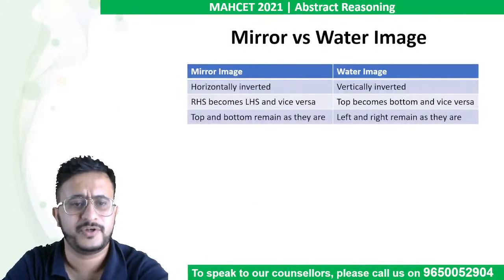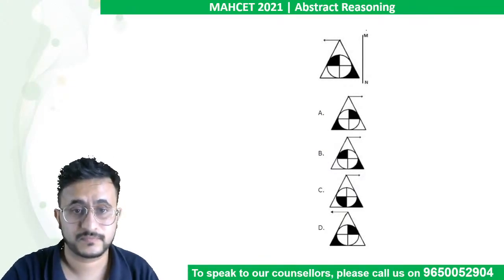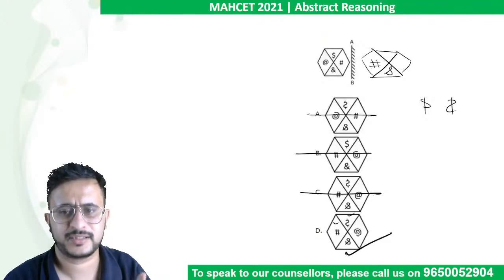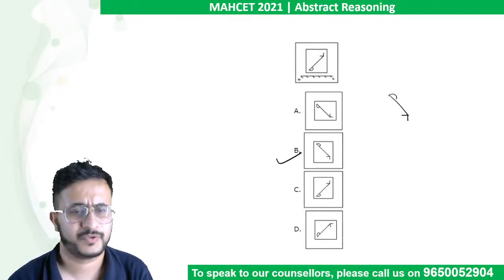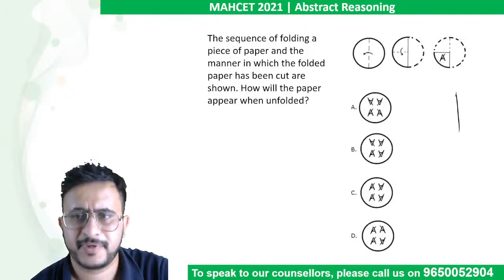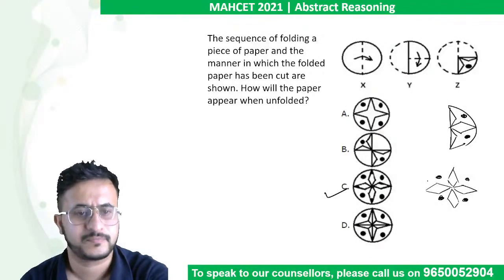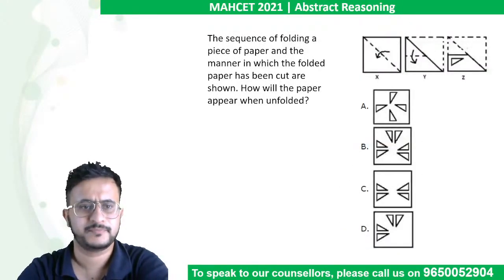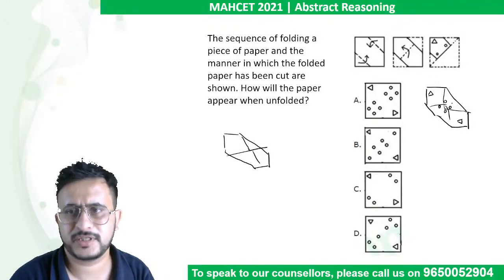MAH CET MBA 2022 | Ace Abstract Reasoning for MBA CET | Part 1 | BYJU'S Exam Prep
➤ Detailed CAT 2022 Question Paper Discussion MH-CET (Maharashtra Common Entrance Test) is a state-level management entrance exam. Data Interpretation is an important section in the CET MBA Exam. Abstract Reasoning is important section for MAH CET MBA 2022 Exam. BYJU’S Exam Prep expert will host a session where sir will discuss the questions on Abstract Reasoning for MBA CET 2022 Exam. Sir would share all the rules required for this section and clear all the doubts of the aspirants. So, don’t miss this session and ace your CET MBA Preparation.

MAHCET 2022 : Watch this session on Abstract Reasoning DILR preparation for MAHCET 2022 and other MBA exams. BYJU'S Exam Prep MAHCET expert, Pranav Pant, would clear concepts and have practice questions on Abstract Reasoning for MAHCET 2022 Exam. Watch this video to know some of the best practices to follow to score in MAHCET DILR 2022. In this session, Pranav Pant will discuss about Abstract Reasoning, abstract reasoning test, abstract reasoning cet,  mah cet abstract reasoning,   which will help you 💥Secure 100%ile in MAHCET DILR & level up your preparation for MAHCET 2022.@BYJUSExamPrepCATMBA

▶MAH MBA CET 2021 Question Paper 👉🏻MAHCET MBA 2021 Crash Course